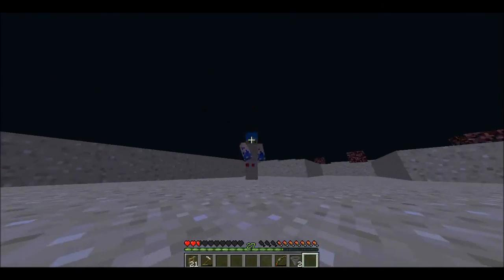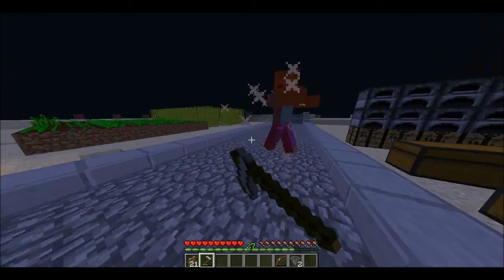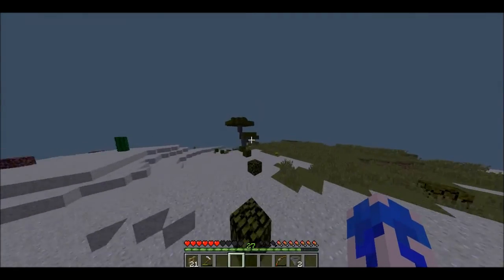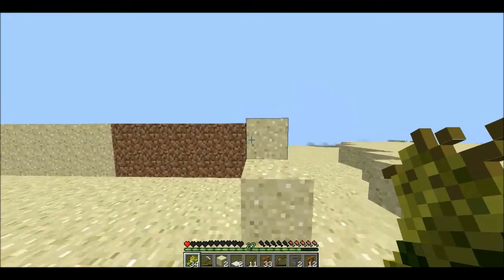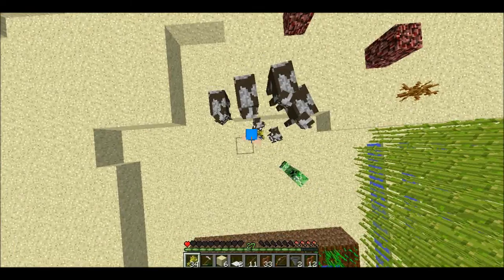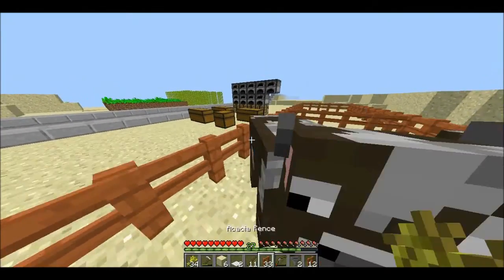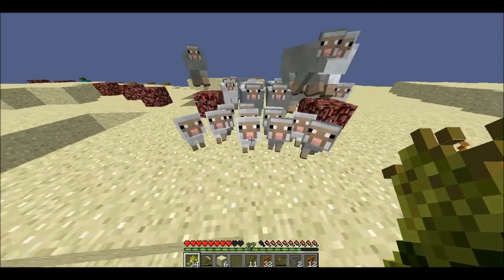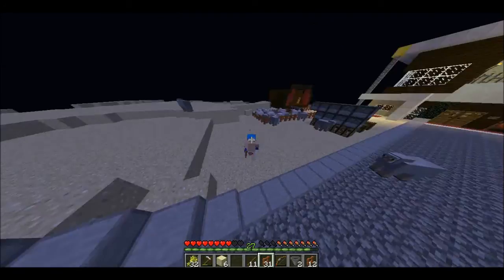[Minecraft] THE MOTHER LOAD OF SHEEP | Macro SMP EP6 S1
Hello everyone today on Macro SMP we are going to be Transferring our animals to another place.

►Server Name

Private

►Music Name

Sneaky Snitch

►Game Name

Minecraft

►Friend in this video

I don't have friends :(

►Dizzdog32
►Da_Beast_52
►ConsterMonster08
►Meghan_nunn
►Mac_Falco